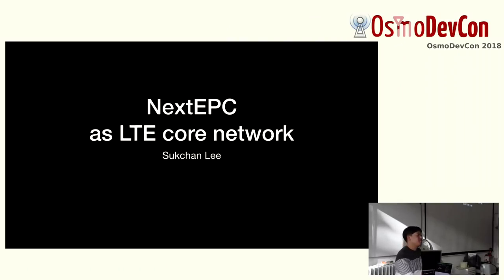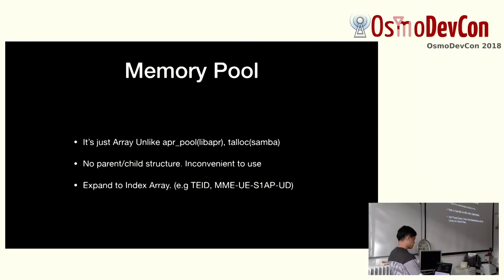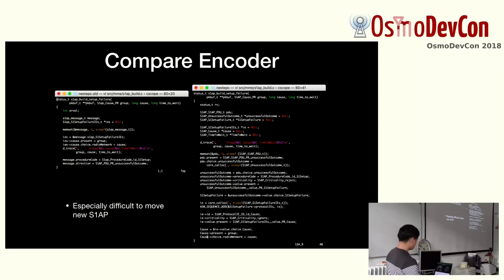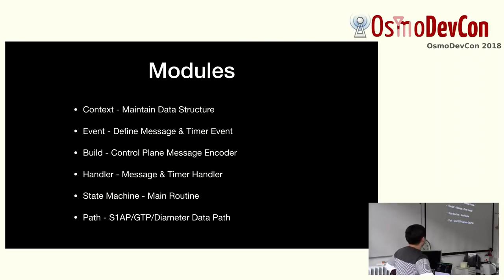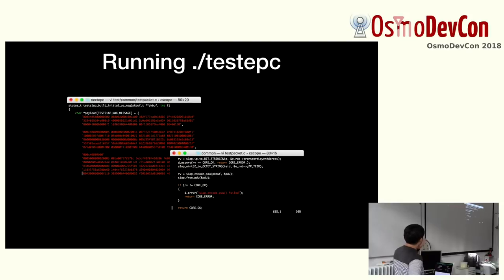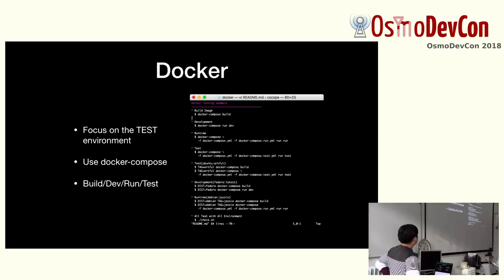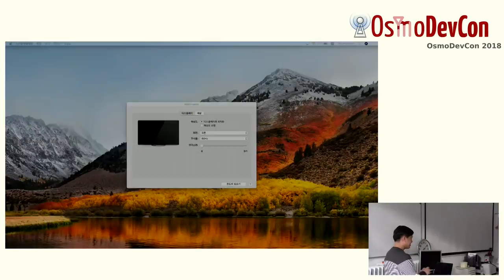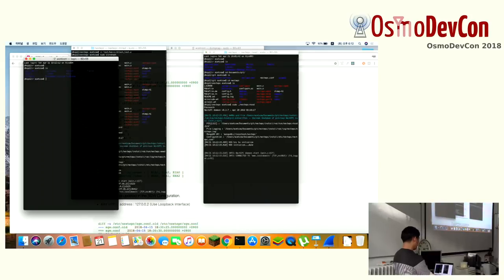nextepc as LTE core network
Sukchan Lee